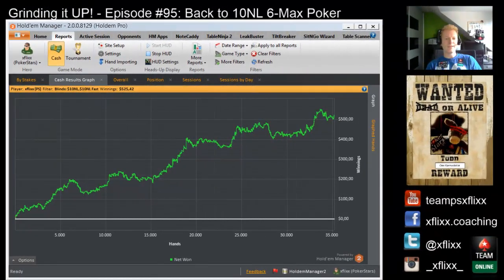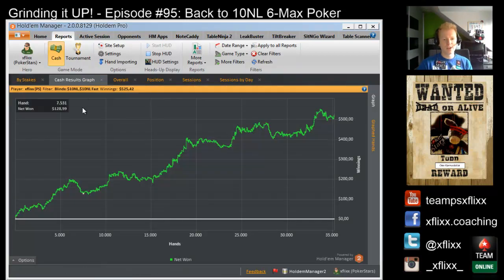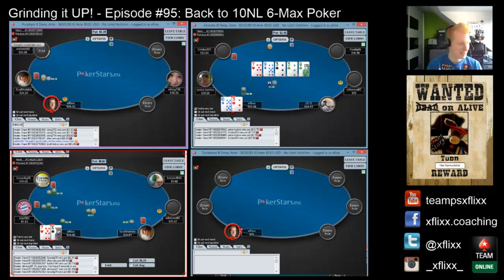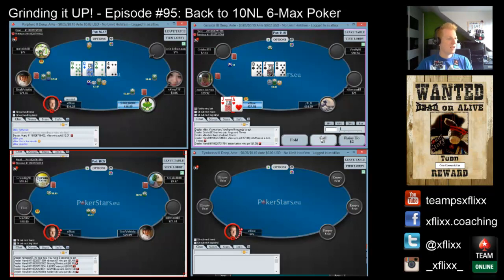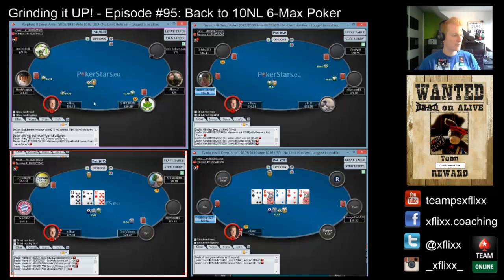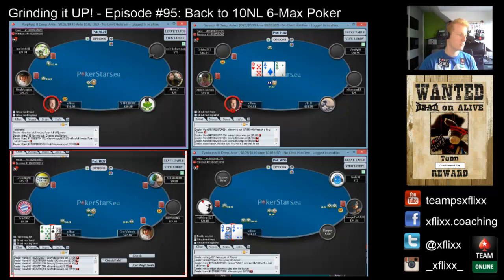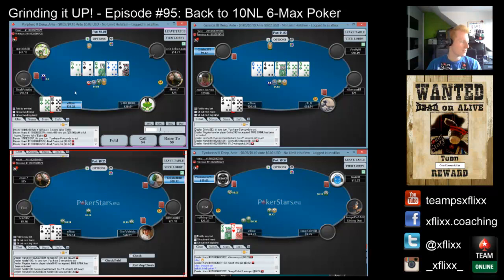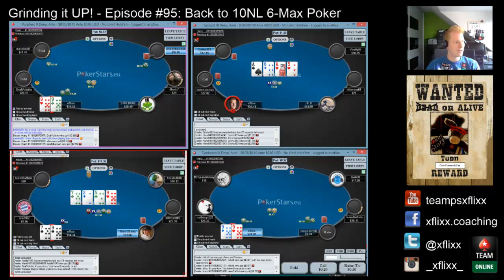Grinding it UP! #95 - Back to 10NL Poker